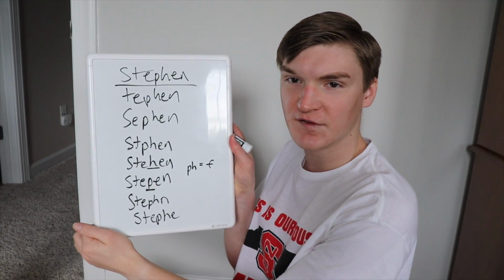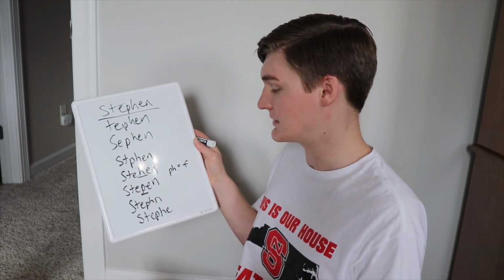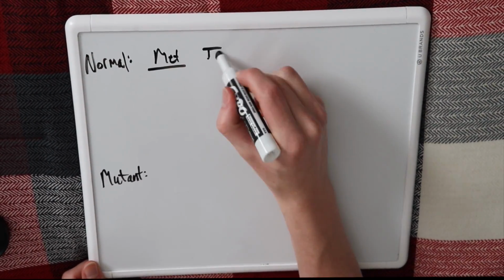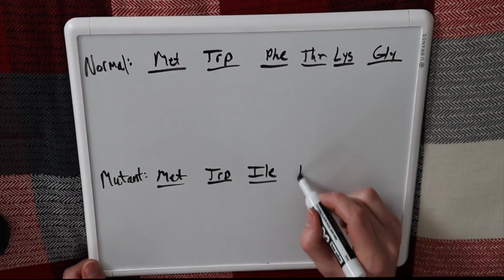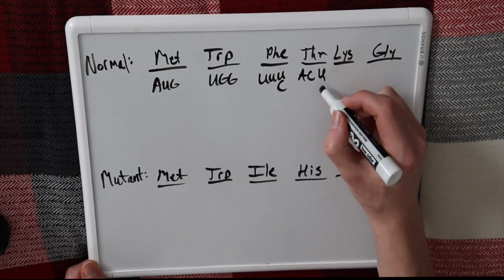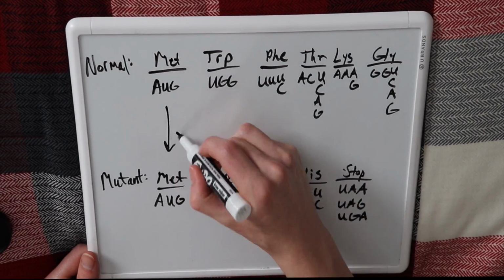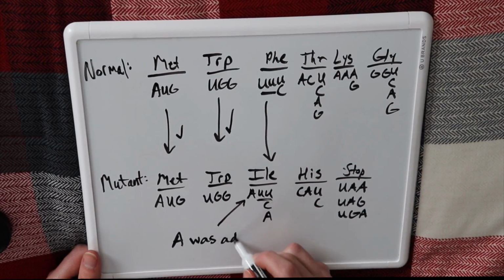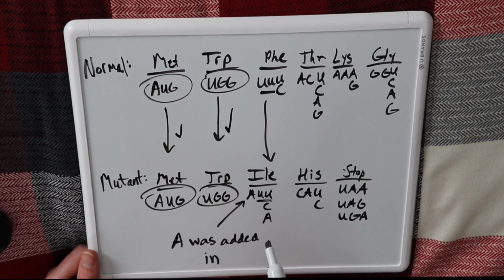Ryan Taylor GN311 Video 4-1A: One Thing Our Names and mRNA Have In Common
GN 311 Exam 4-1 Video: Topic 4-1A
Normal Strand: AUG UGG UUC ACU AAA (or AAG) GGU (or GGC or GGA or GGG)
Mutant Strand: AUG UGG AUU CAC UAA
Sources: